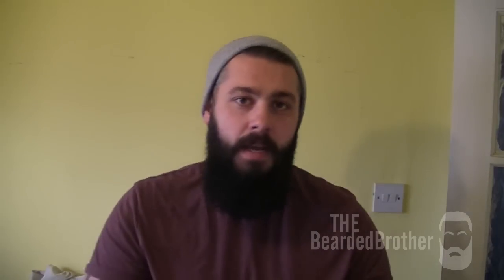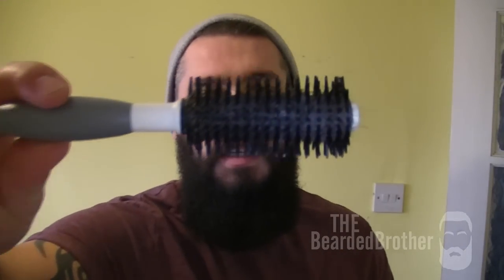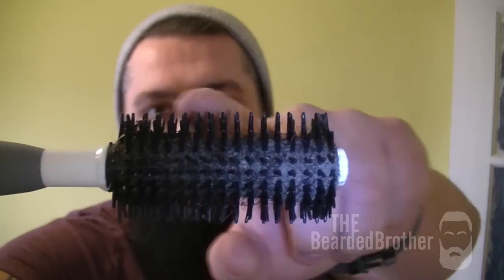Beard Tip #3 - Adding Natural Length to the Beard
Hello my bearded brothers.
These are a new series of short videos that'll help you on a day to day basis to achive the best looking beard.
This episode will be about a simple method to straighten out those knots and curls which in turn, will add more of that natural length to your beard.

Closest brush I could find to the one I own

Please visit me at the following pages.

Happy Bearding.
TheBeardedBrother